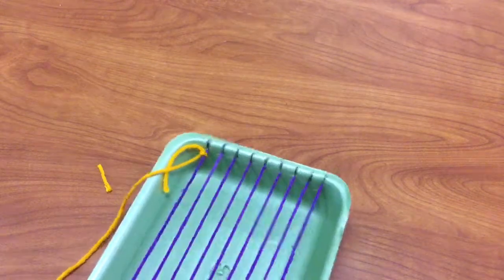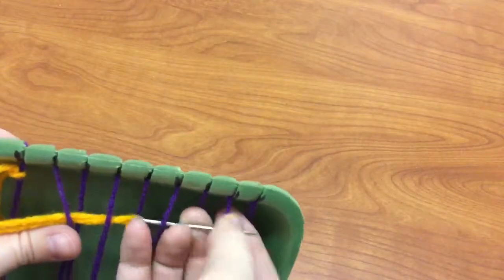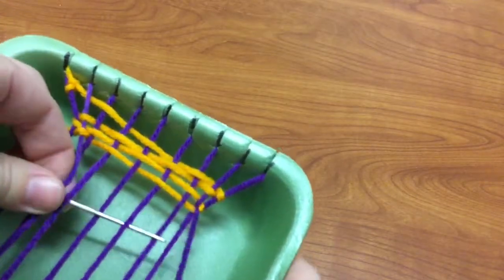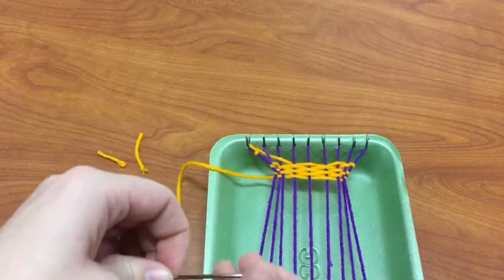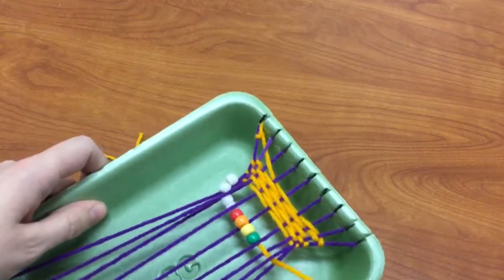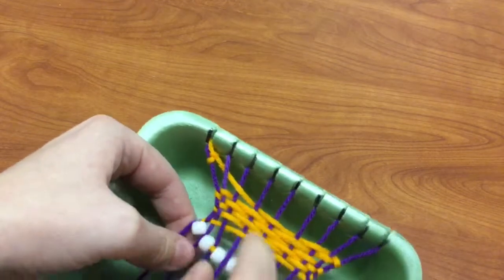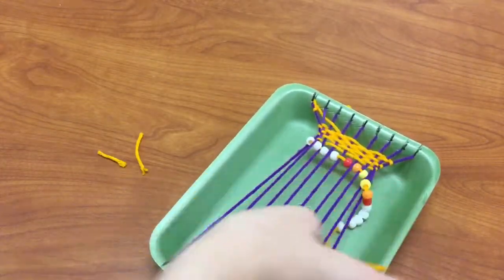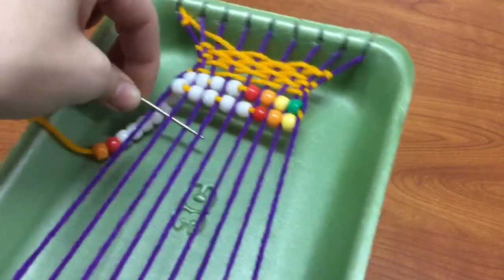602CBD5A 7D15 455D B6D8 864C31BF1AA2